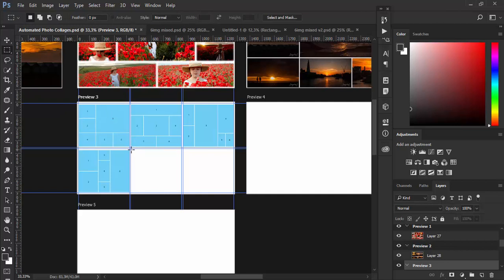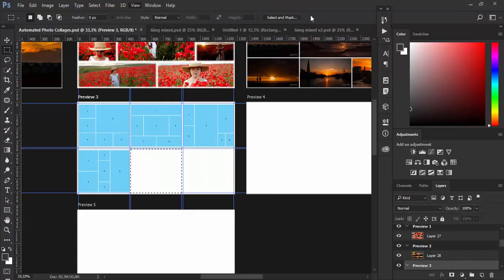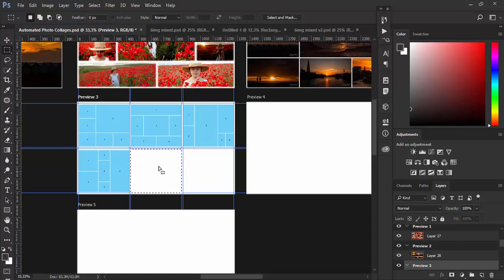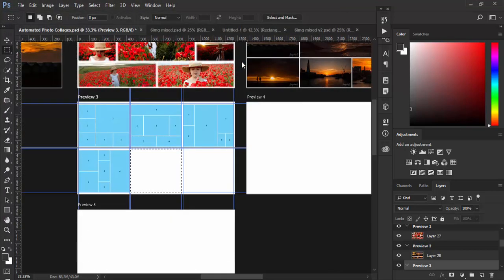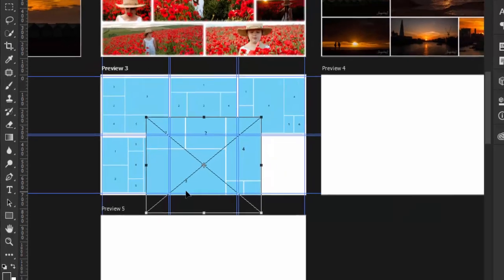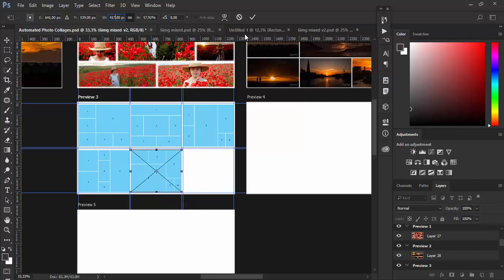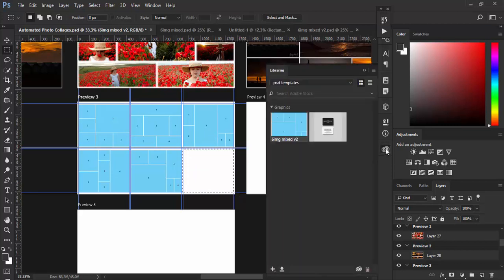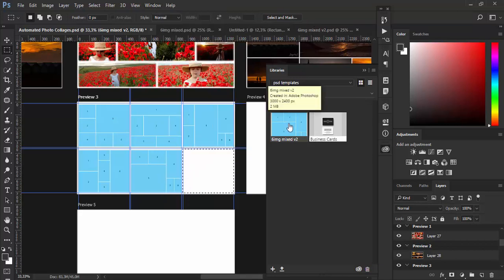How to Force Photoshop to Position Center of Placed or Pasted Object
Tutorial on how to instruct Photoshop to position center of placed or pasted object exactly where you want in your document.